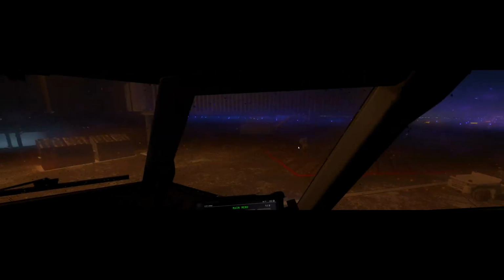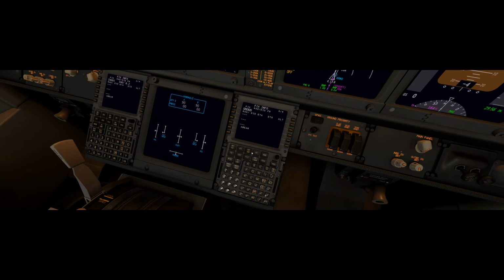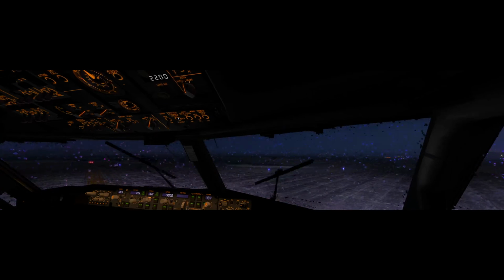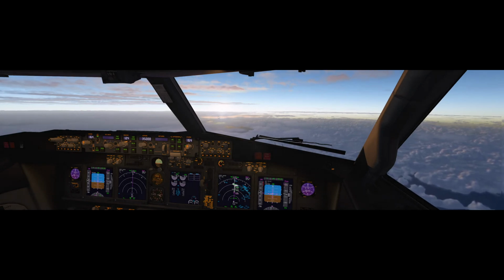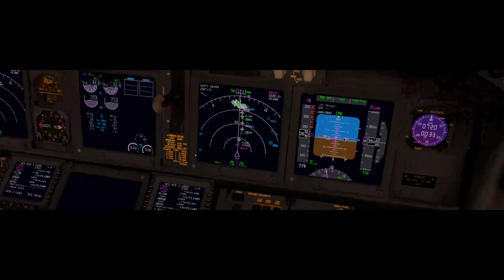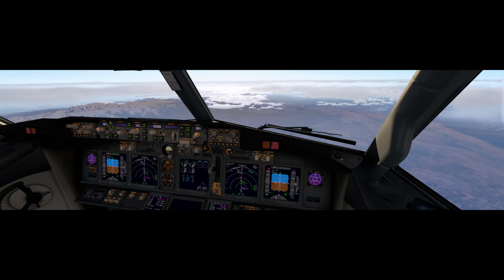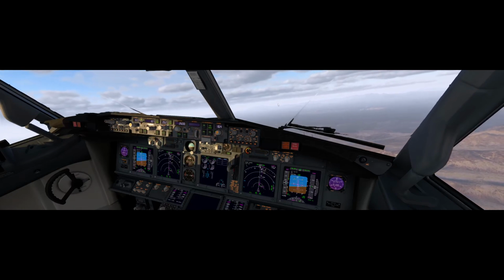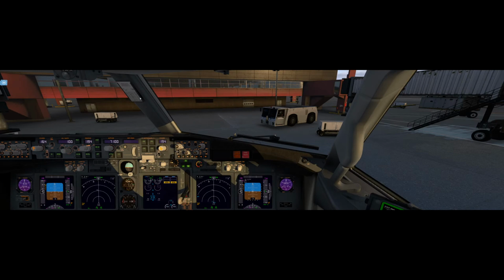Zibo 737-800 / Xplane 11 / KRNO-KLAS / Christmas' Eve Flight / Autoflight focus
Merry Christmas everybody! I wantet first of all to thank you for your support to this channel. It means a lot to me. Today we are flying another real world flight route from KRNO to KLAS on the Zibo 737. Specifically on this leg we will be chatting a bit about the autoflight system of the B737NG.